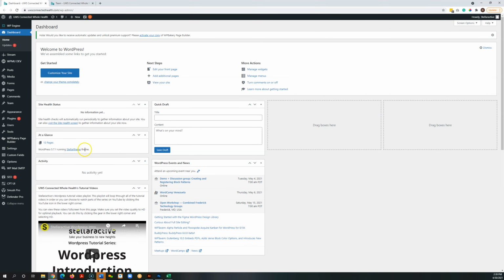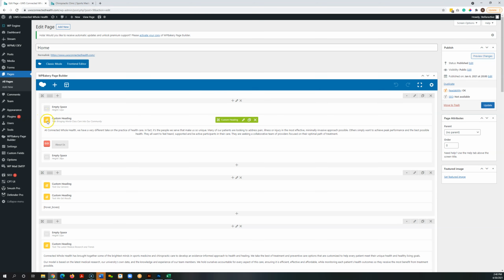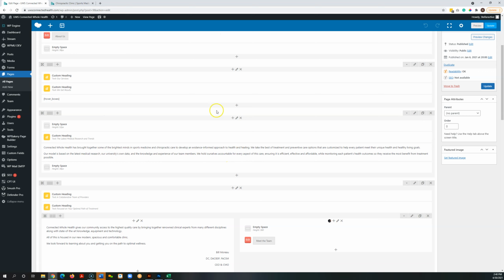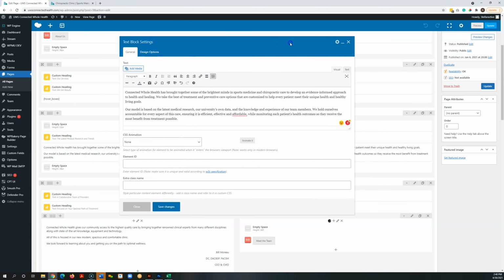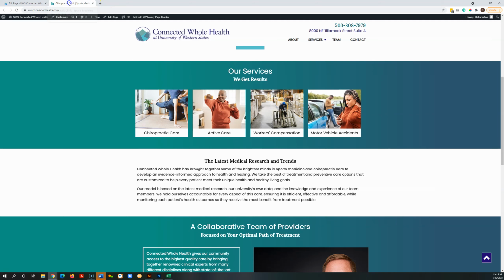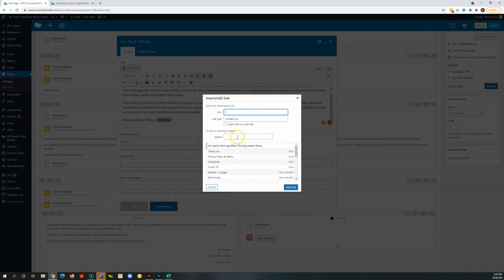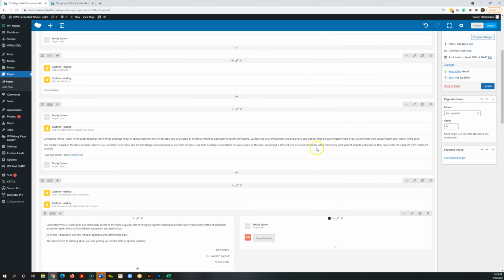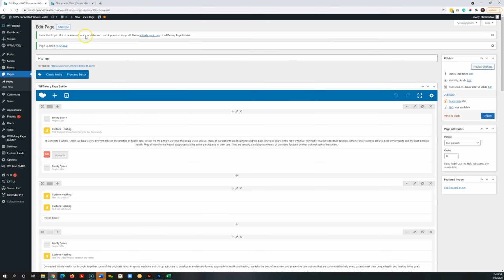CWH - Text edits and links